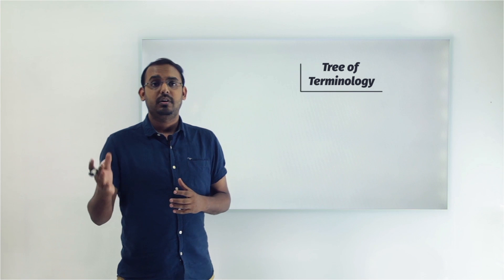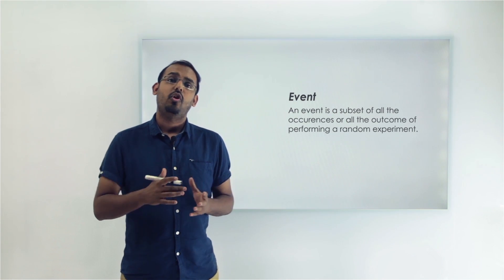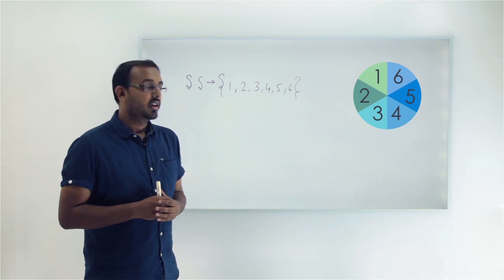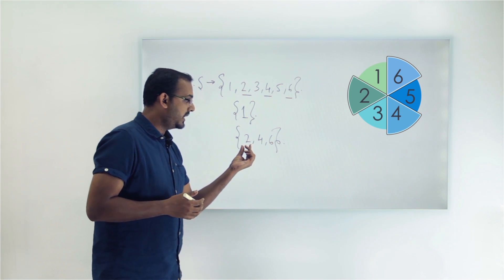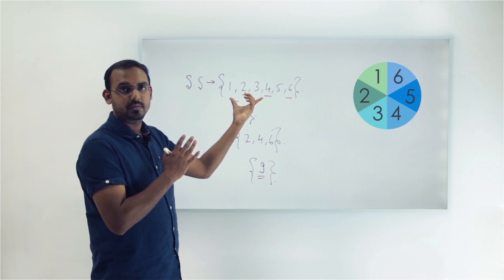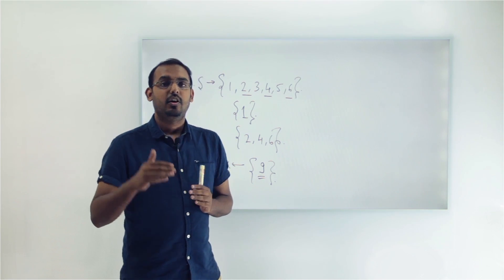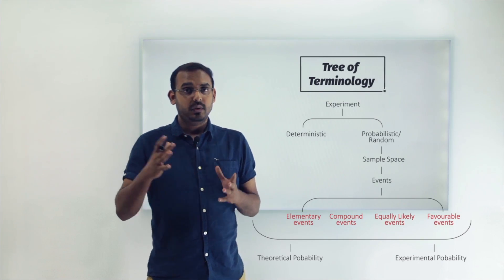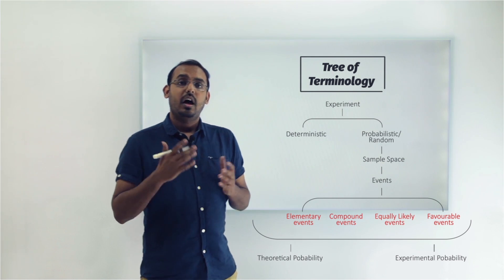Probability - 3 | Probability events | Types | CBSE Class 10 Maths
CBSE class 10 Maths chapter 15 - Probability - We will learn about Probability Events which can be defined as outcome of possible number of a sample space. Events are of four different types: Elementary Events, Compound Events, Equally likely events and Favorable events. The concept is explained with the help of Dice and Coin problems.

Probability concepts covered in full chapter

What is Probability / Introduction to Probability
Basic Probability
Probability formulas
Understanding Experiments and probability sample space
Probability of an event
Calculating theoretical probability and experimental probability
Bag of different coloured balls problem
Two dices probability problem
Continuous sample space- Helicopter problem
Unknown balls in a bag problem
Single dice probability problem
Probability problems and solutions
Probability examples
Dice probability
Coin probability